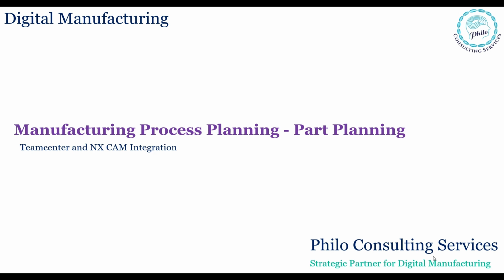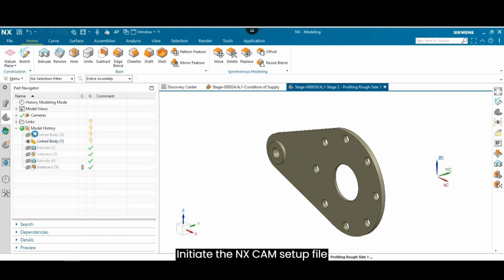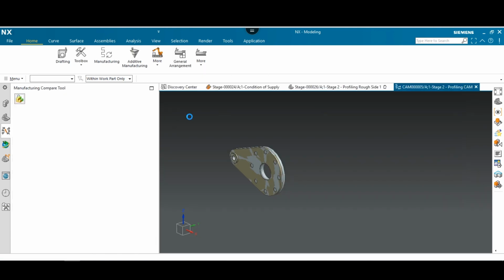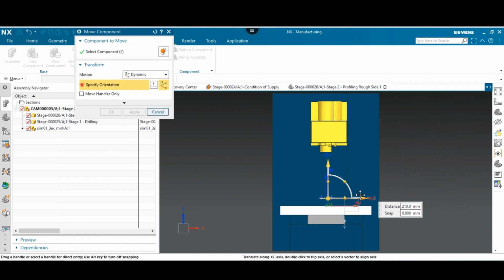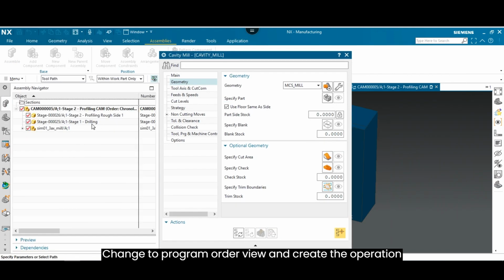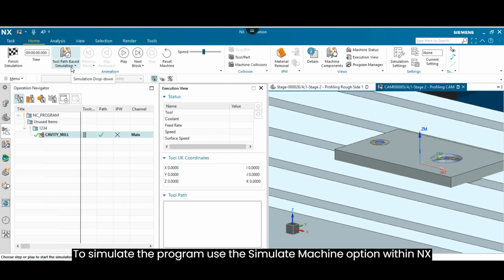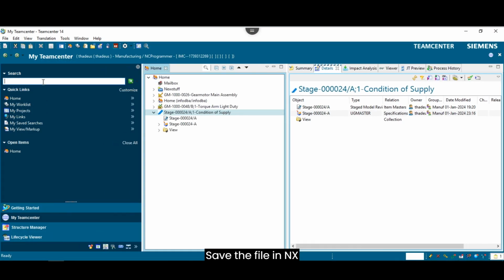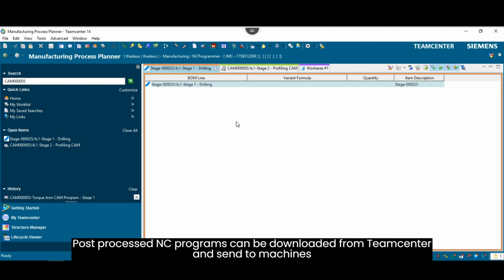Teamcenter Siemens NX CAM Integration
We will see in this video how the Teamcenter integration with NX CAM helps programmers to create and manage NX CAM setup files within Teamcenter